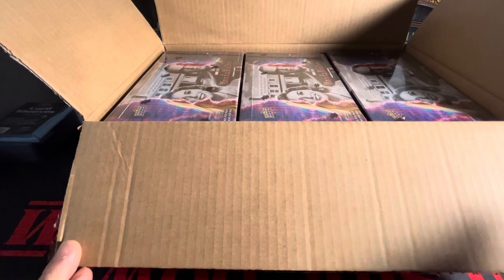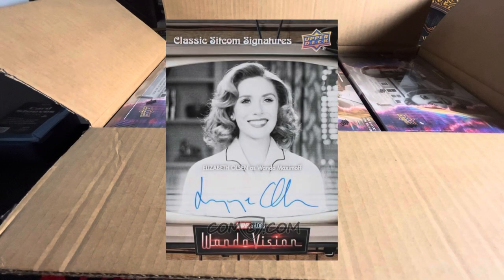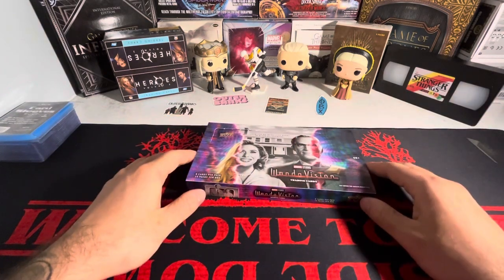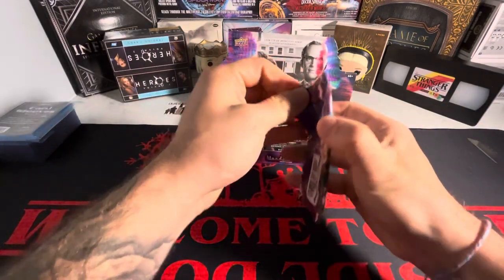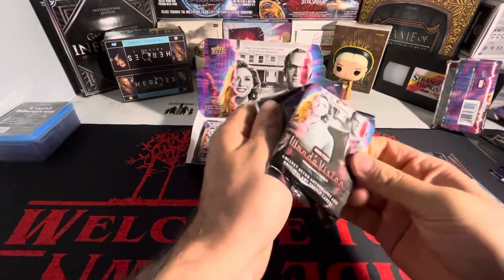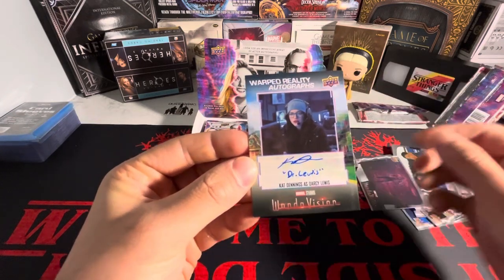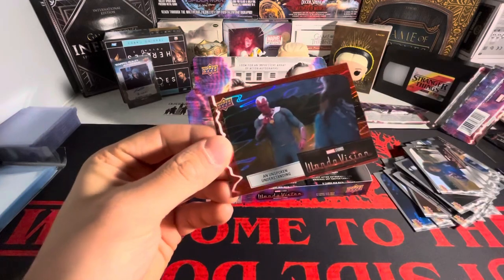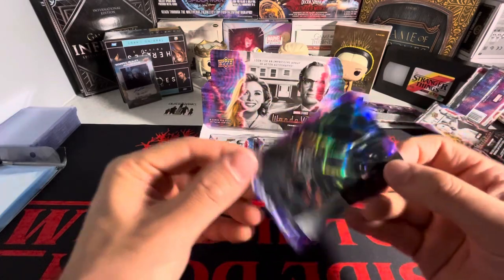Opening Marvel WandaVision HOBBY BOX 🎆 ENTIRE CASE BREAK BOX 1 🎆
In todays video i am going to be starting the 12 box mini series opening this entire case of wandavison!!! I am very excited to be opening this especially with the price point in got it as so this is a huge opportunity for me and i am very thankful for this chance…. Now LETS PACK SOME AUTOS… Please 😌
Thank yall for checking out my wandavision case break video it truly means a whole lot to me 🥹 If yall are interested in more marvel card content make sure to check out my channel where i have plenty of content reading to marvel cards along with a bunch of other stuff as well!!!